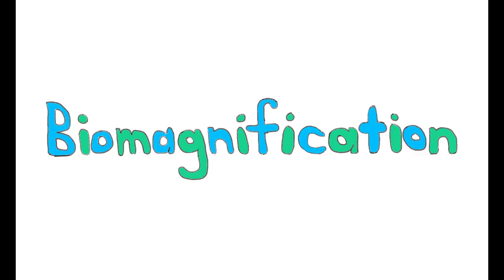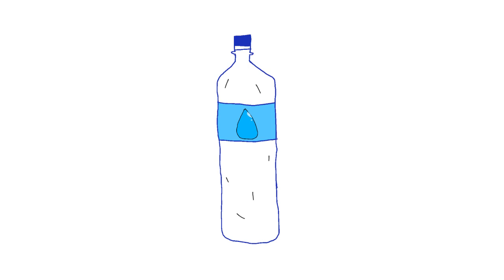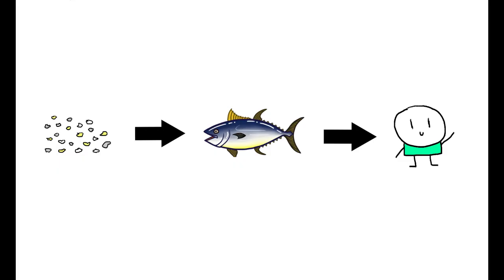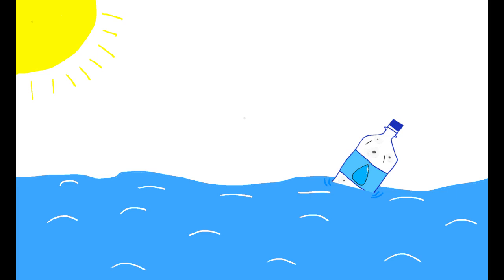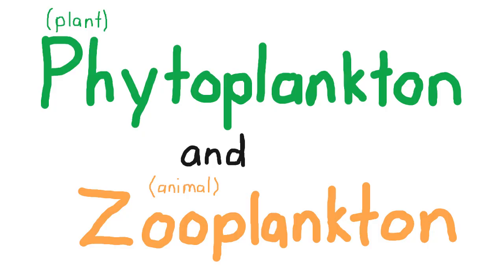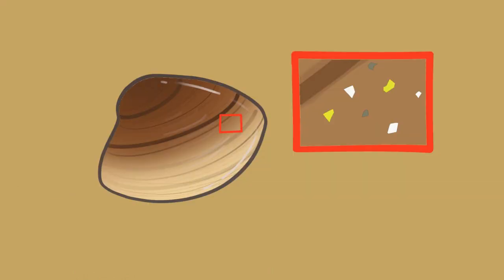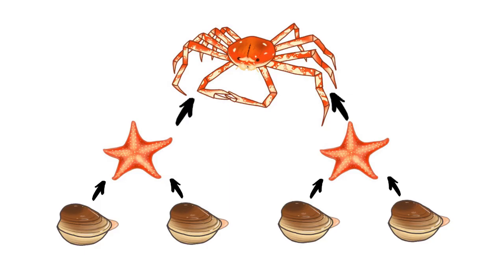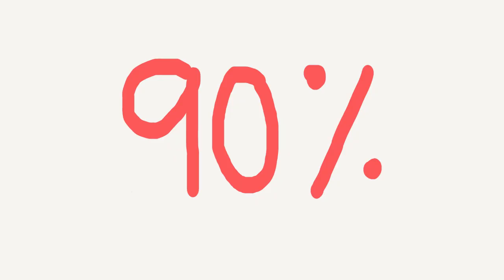What is the Biomagnification of Microplastic?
Video lesson #1 explains the process of biomagnification and its entry into the food chain. Special thanks to Sam, Fiona, and Devon for their animations!

The Ersatz Project is a student-led initiative that advocates for sustainable alternatives to traditional single-use plastics. BioBead bracelets are made from 100% bioplastic and naturally return to the environment over time. All profits are donated to organizations that share our vision!

Thank you for assisting in our goal for plastic-free oceans!